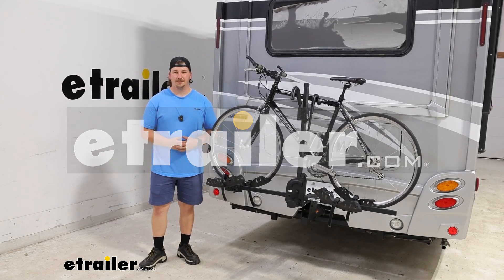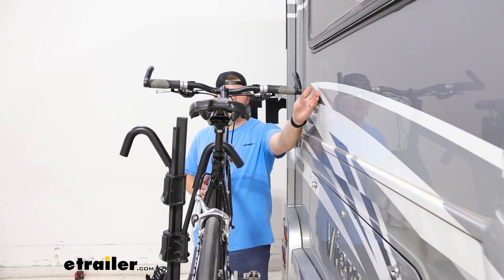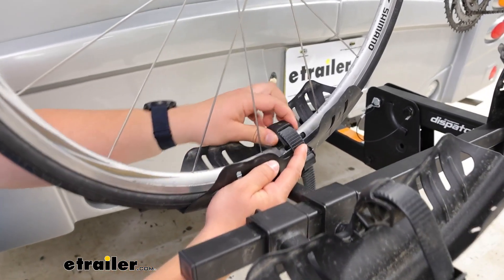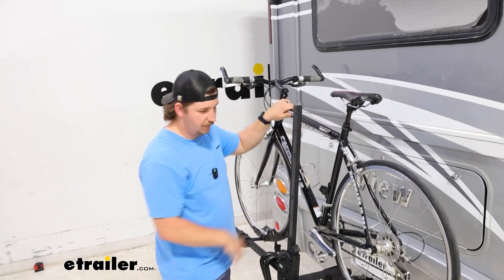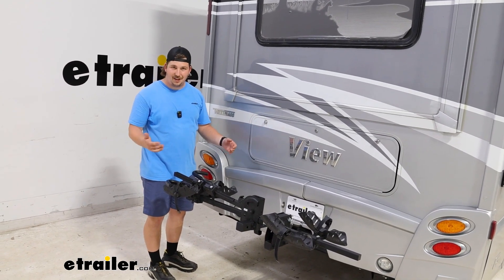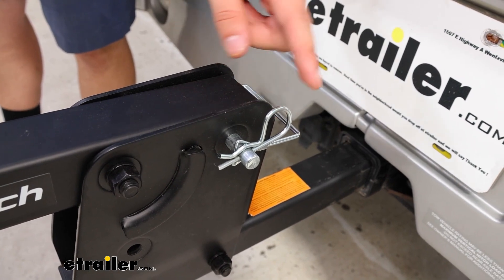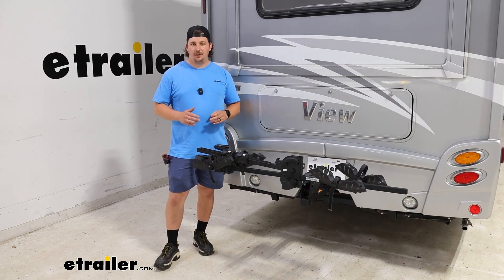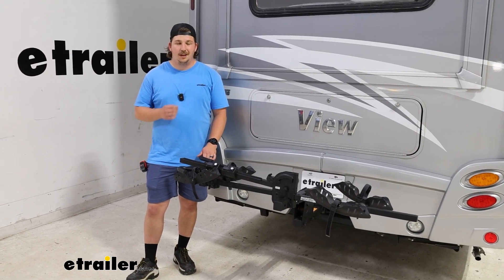etrailer | Install: Swagman Dispatch Bike Rack for 2 Bikes on a 2017 Winnebago View Motorhome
Hi, everyone.  Aiden here with etrailer.  Today, we're gonna be taking a look  at the Swagman DISPATCH platform-style bike rack,  and we're gonna see how it fits on the back  of our 2017 Winnebago View motorhome.  So if you're looking for just a simple way to get two bikes  to your campsite on the back of your motorhome,  and you're maybe not too concerned  with e-bike compatibility,  then I think the DISPATCH is a really great option here.  You're only gonna get a 45-pound capacity per bike,  so not great for your e-bikes,  but there's plenty of options out there for that  if that's something that you are looking for.  But if you don't need the heavy capacity,  then why pay for it  The DISPATCH is gonna work just fine,  and it does clear really well on the View here,  where a lot of other bike racks have had clearance issues  on our handlebars.

We actually have a pretty good amount of space here  from the back of our slide,  so it's really just down to your bikes at that point.  Our handlebars from the center are 12-inches wide.  So any wider, like maybe on a mountain bike,  you may run into some issues, but if you've got a larger  and a smaller bike, in that case,  you might consider putting your smaller bike  on that inner cradle and the larger bike on the outer.  Our primary hold on the bike is gonna be using  these frame hooks.  Frame hooks do mean that we wanna avoid  carbon frame bikes entirely,  because this does put a lot of pressure on that frame.

And any alternative frames,  we'll probably need something like a bike adapter bar,  a piece that joins between the handlebars  and the seat post here,  and gives you this nice flat attachment point,  so that the hook can grab something  and not slip out from underneath it.  At the bottom, we've got wheel straps  and those will be the first thing we wanna remove  when taking the bike off.  The cradles are a bit more narrow  than some other options out there,  but can still accommodate a 3-inch tire width.  But once you get both of those straps removed,  you can move on to those hooks up top,  because these are the things  that really hold the bike upright.  The buttons on here are locking,  so that can keep your bike secured,  but when they're unlocked,  the button will just release the rationing mechanism,  (lock clicks)  and allow us to lift up.

Now they also can be just completely removed.  It just makes lifting the bike up  and away a little bit easier.  And for this inner bike, if you've got a free hand,  you can pull this mast down by lifting the lever,  but it can be hard to get that started.  So if you find it's a little too much,  you can just lift the bike over that mast as well,  if you're comfortable with the weight of it.  When the bikes are unloaded,  I always like to just put these hooks back in place.

(hook squeaking)  And we can fold the mast down.  (hook squeaking)  Again, there's that lever that you can pull at the bottom,  and with your other hand pretty easily push it down,  and out of the way, where it'll click into place.  Now this is gonna be your primary stored position.  It's gonna give us access to this cargo area if we need it,  allowing us to fully open that door  and load things in and out pretty easily.  But also open our slide.  With the mast upright, it'd be blocking it.  And of course with bikes loaded, it'd block it too.  So when you get to your campsite, unload the bikes,  and you get full access to your motorhome and that slide.  Like I mentioned earlier, you do have to lift the bikes  pretty high to load and unload them,  and that's because of the back end here.  We've got about 29 1/2 inches of ground clearance.  At that point, you're not worried about bottoming out,  like I said before, it's about how high you have to lift it  at that point.  But some other measurements we can look at  are the distance from the bumper.  And that's gonna be about 28 inches  that we're adding to the back of our motor home.  Not too bad, there's certainly  more compact options out there,  but the more compact it gets,  the more clearance issues you'll likely have  with your handlebars.  So this for me is a pretty good spot.  Now this rack does have the ability  to remove this pin and clip,  and fold it upright for storage.  But when used on a motorhome, Swagman wants you  to replace this pin and clip with an included nut and bolt.  This